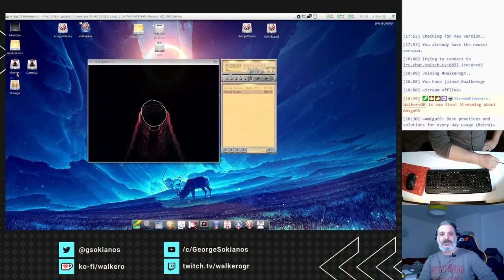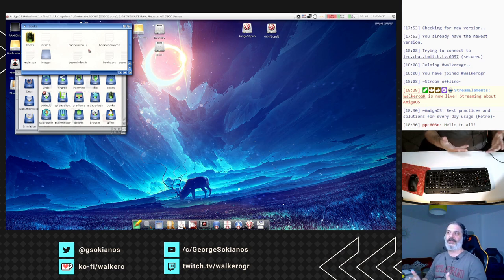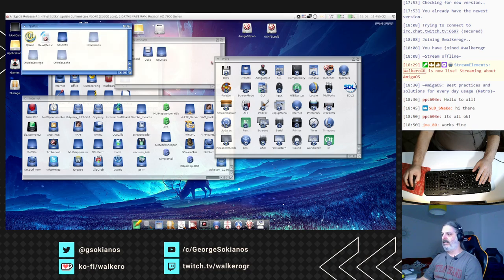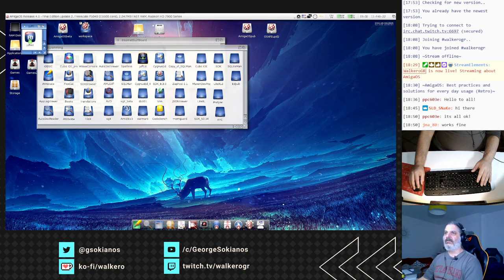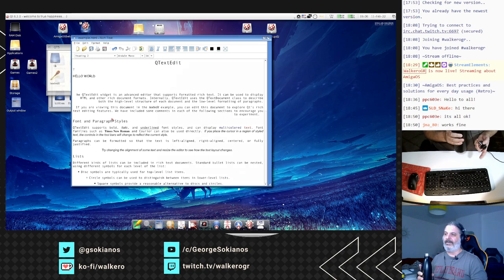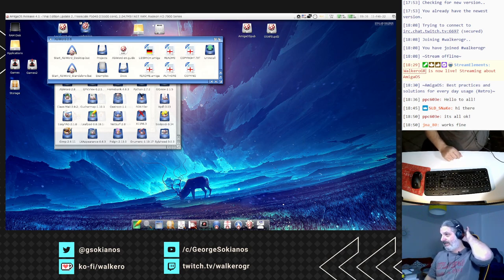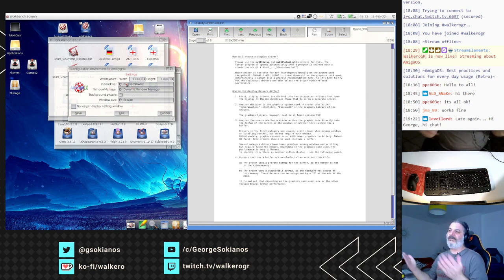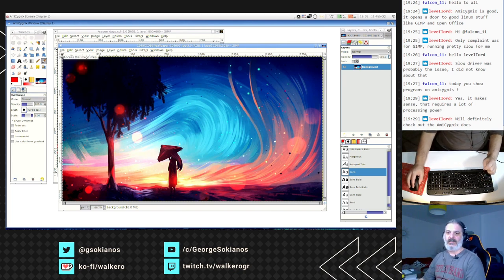AmigaOS - Productivity with QT & AmiCygnix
Developing big applications for word or images processing takes a lot of time and it needs a team of people who will work on that continuously. Unfortunately, most of the time this is not possible to happen in our small community. But there are a lot of Open Source applications that can be ported to AmigaOS with the least effort and can be used in a way that they feel part of the system.

During this video you will find information about:

00:00 - Start of the stream
02:14 - QT 4.7, what is it, where you can find it and a few demos to start with
08:50 - Available QT applications
27:55 - QT 6 preview with QTextEdit running
31:08 - AmiCygnix, what is it and where you can find it
35:01 - Standalone applications
36:32 - Running AbiWord word processor
41:08 - Using mail clients like Syplheed and Claws
45:30 - Running Gnumeric spreadsheet
50:19 - Using Gimp for image processing
59:10 - HomeBank returns to AmigaOS
01:00:40 - Running Pidgin to talk with friends in Discord
01:02:11 - Using Sodipodi to create vector graphics and export them as SVG files
01:06:33 - Conclusion about QT and AmiCygnix usage
01:08:56 - Outro

This video was created during my stream where every Friday at 7:30 CET, we discuss AmigaOS, look at utilities and applications to install, and learn how we can fix issues that may occur. While we were doing all the above, we discussed tips and tricks, ideas and how you may use AmigaOS every day.